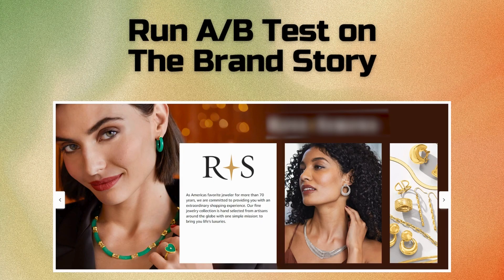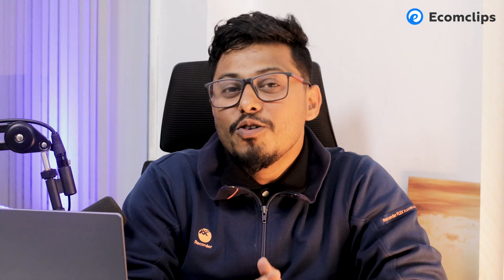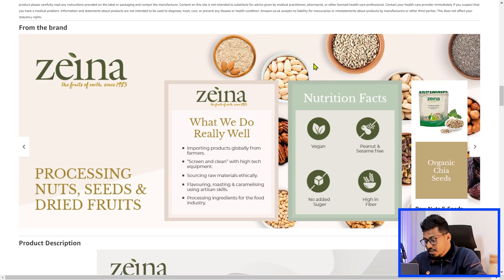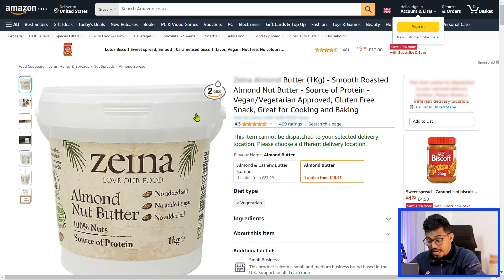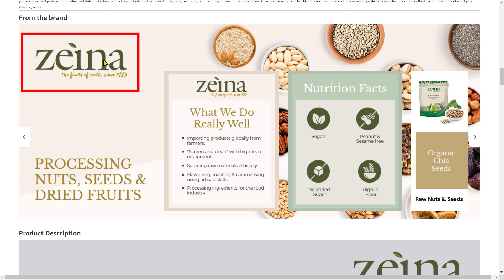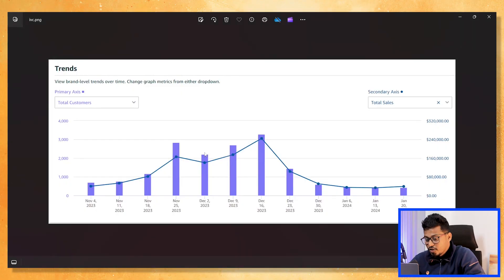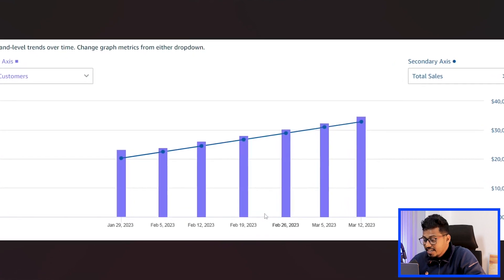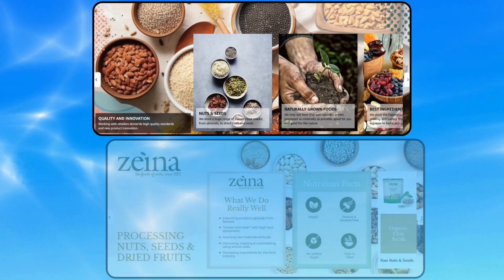Brand Story HACKS | AB Test Brand Stories on Amazon for Sales Revolution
In today's video, We're gonna guide you on A/B testing your brand story on Amazon and also fill you in on the perks of doing A/B tests. A/B testing for brand story is a strategic approach to refining your message, engaging your audience, and optimizing conversions. It empowers you to make data-driven decisions that contribute to the overall success and effectiveness of your brand's communication strategy. In a competitive market, understanding how your brand story performs compared to competitors' stories is crucial. A/B testing allows you to stay ahead by continuously improving your narrative based on real-time insights. So check out our video to see from the brand stories to comprehensive testing options, this video is your guide to leveraging Amazon's powerful tools.

✅ Introduction to Amazon's A/B Testing Features
✅ Creating a New Experiment in A/B Testing
✅ Tests: Brand Stories and Simultaneous Experiments
✅ An overview of the options available for A/B testing
✅ Testing Strategies and Brand Story Section
✅ Difference between Version A and Version B
✅ Benefits of Brandstory

If you require any additional assistance, please comment in the comment section, and we will get back to you with the proper solution.

Produced by: Ecomclips
Production Team: Mortuza Tasnim, Nizam Uddin, Sakibul Islam & Zunaid Zaohar
Presenter: Shakhawat Rahman
Content: Nizam, Lucky
Supervised by: Rumpa Gosh
Camera: Zunaid Zaohar

Timestamps:

00:00 - Introduction
00:42 - A/B testing on brand story
02:13 - Result of the A/B testing
03:33 - Conclusions

A/B Testing Brand Stories on Amazon for a Sales Revolution